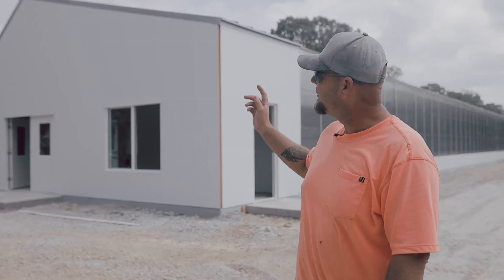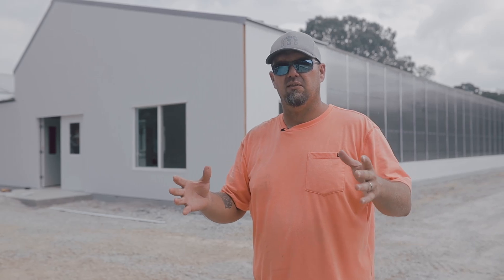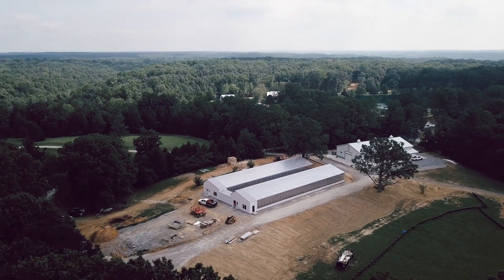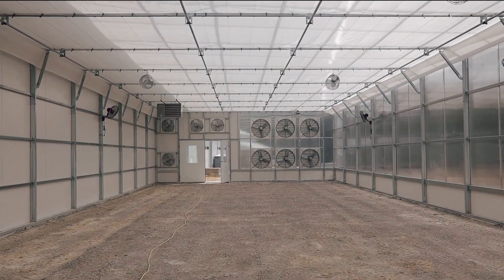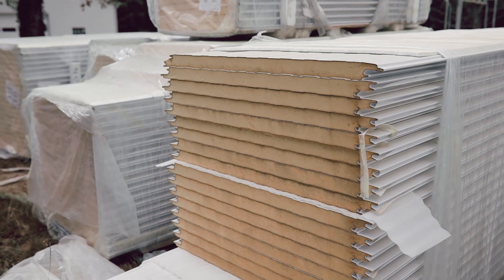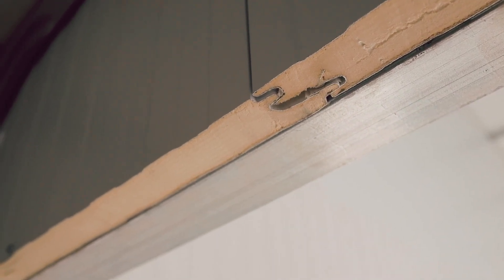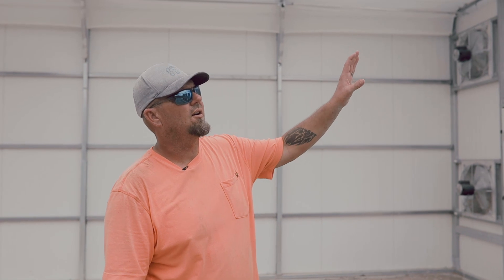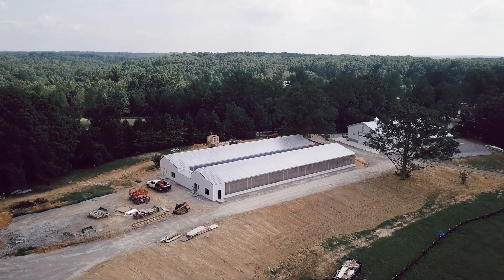Building a Ceres HighYield™ Kit Commercial Greenhouse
Welcome to our latest video featuring the Ceres HighYield™ Kit greenhouse! In this video, we showcase the innovative design and features of our HighYield™ Kit greenhouse, tailored for climate controlled cultivation. Watch as we explore the versatility and functionality of this greenhouse, highlighting its spacious interior, energy-efficient design, and durable construction, ideal for agricultural research and production. Whether you're a commercial grower or conducting ag research, the Ceres HighYield™ Kit greenhouse offers an ideal solution for extending your research capabilities and maximizing your productivity.

This video was originally produced by our steel partners at VerstaTube. For more information on their structures, visit their

For more information on our HighYield™ Greenhouse Kits, visit our